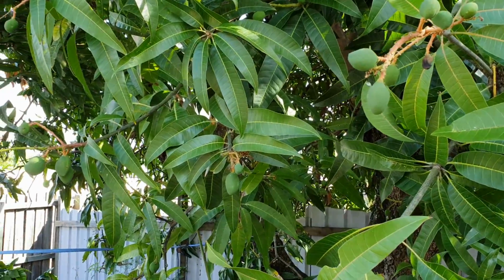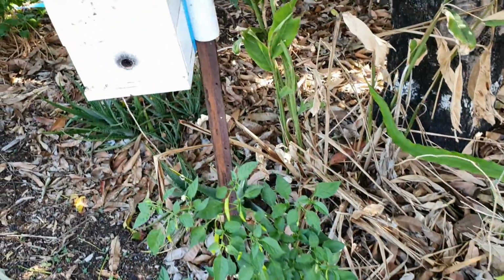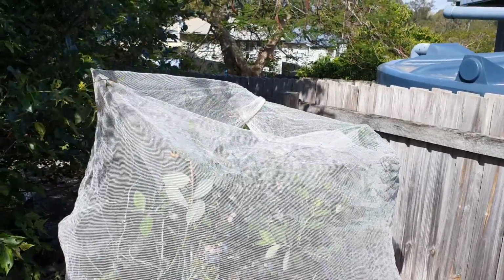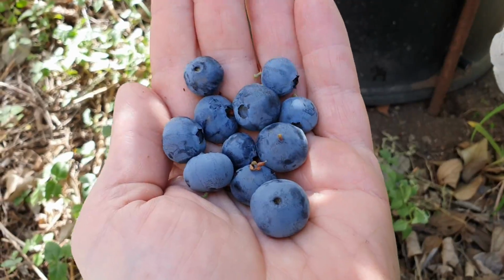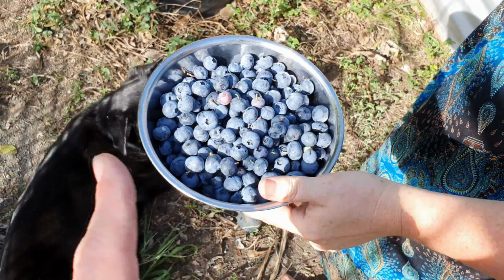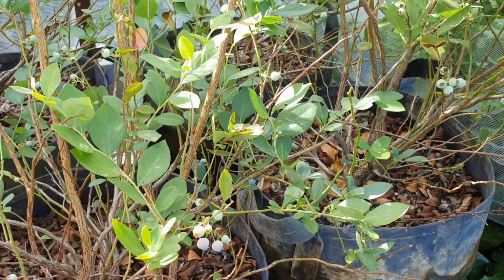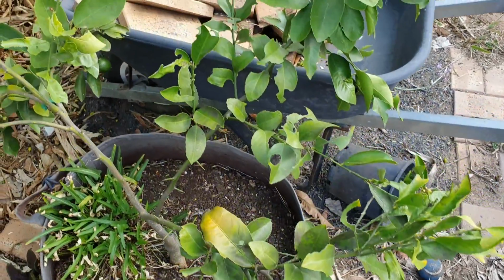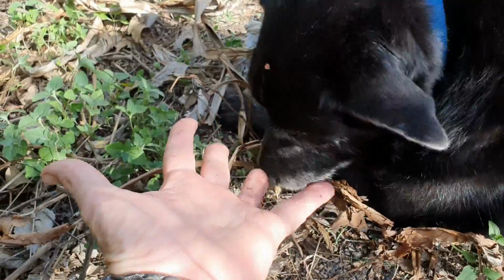Blueberry Harvest, Black Turmeric Flowers & Mangoes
G'Day Folks. It's been a while since I've posted a garden update & thought a blueberry harvest would be a great excuse to shoot a quick one.

Hope you enjoy this quick update & your gardens are booming.
Cheers all. 🐟 🌱🍅
Rob

A HUGE THANKS needs to go out tho these Super Supporters for supporting our channel,

Sally Weiner
Woodworking Chicago based Artist
Etsy Store,

The Aquaponic Kitchen.
"Integrating aquaponics into your everyday life"

Rob (That’s me 😉) is a participant in the Amazon Services LLC Influencer/Associates Program, an influencer/affiliate advertising program designed to provide means for sites to earn advertising fees by advertising and linking to